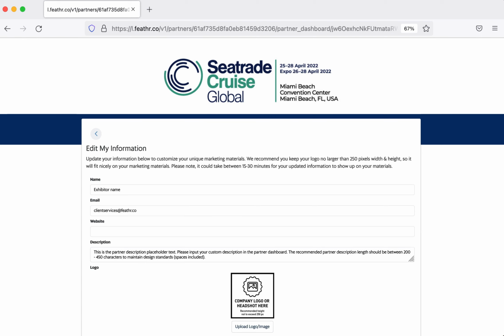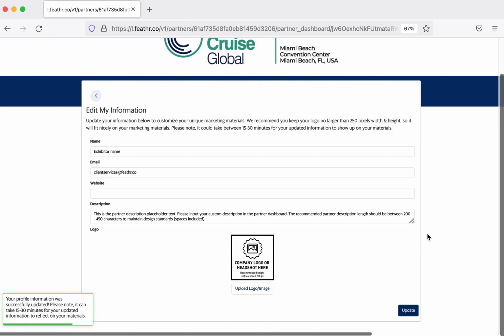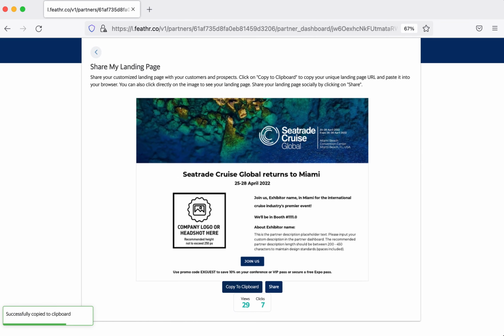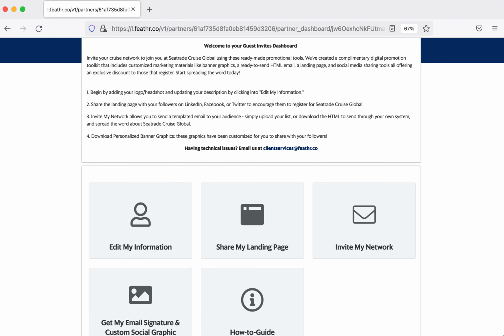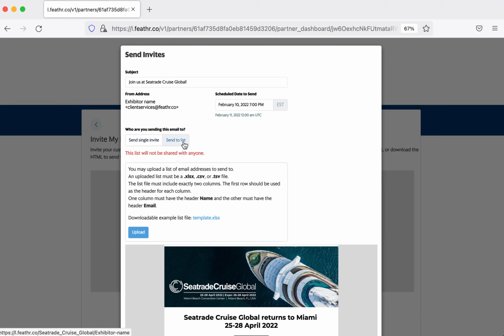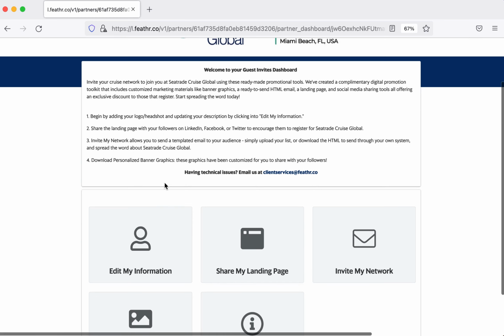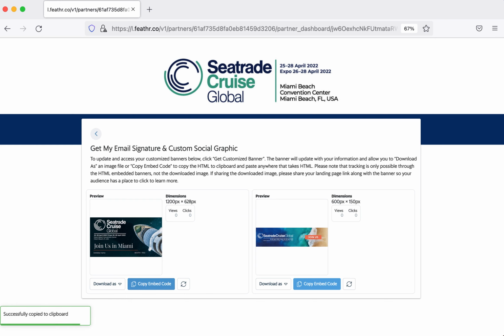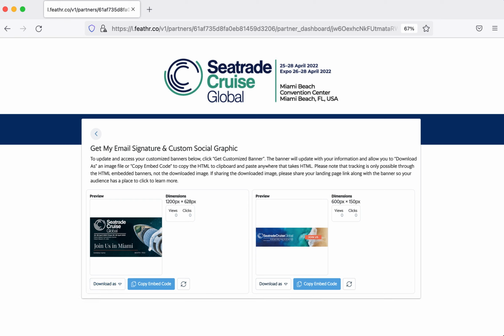Seatrade Cruise Global 2022 Video Walkthrough - Feathr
Learn step by step how to take advantage of the marketing tools from our partner Feathr to invite your contacts to join us at Seatrade Cruise Global 2022!